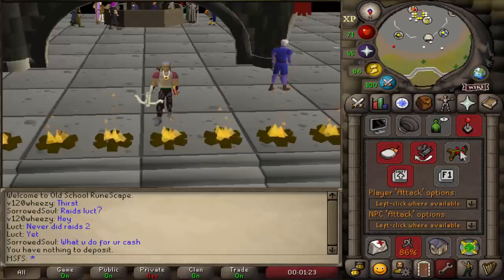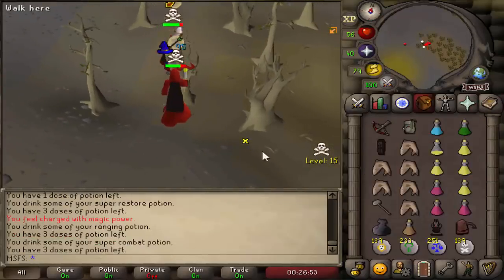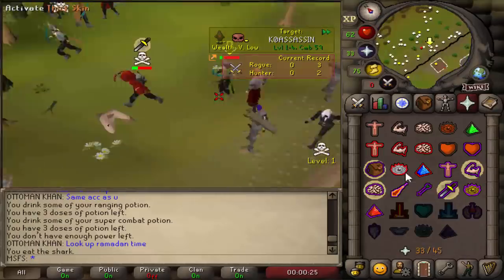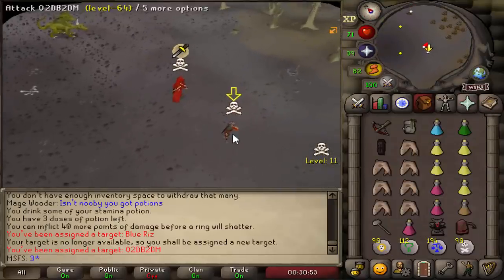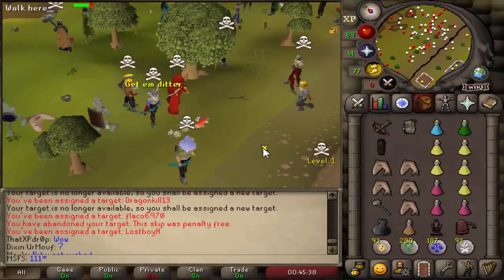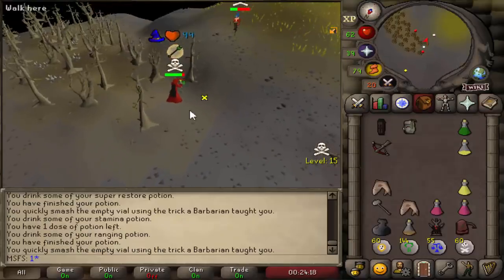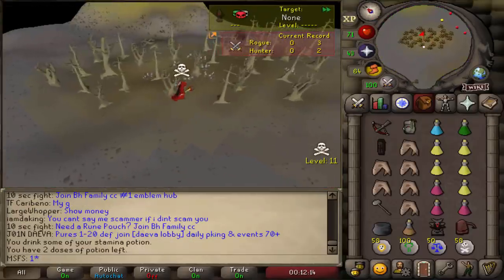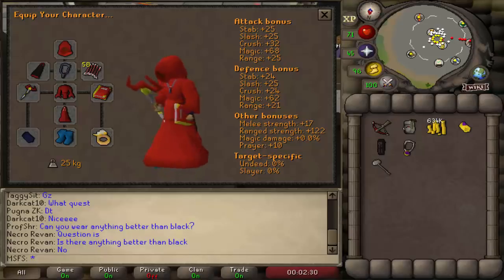I risked my bank for these Upgrades (Max Set From Scratch #8)